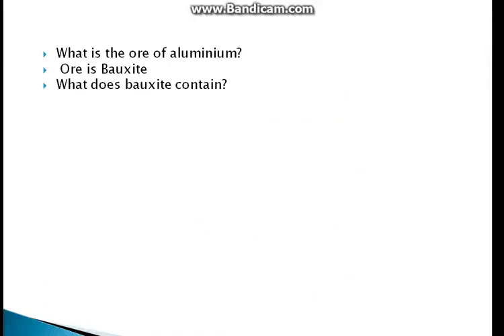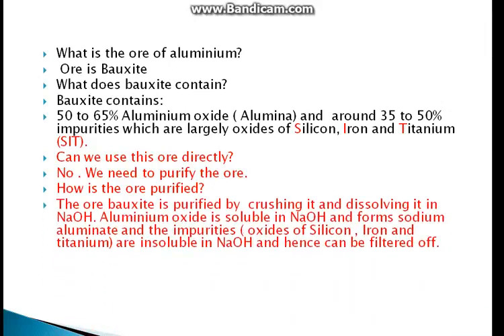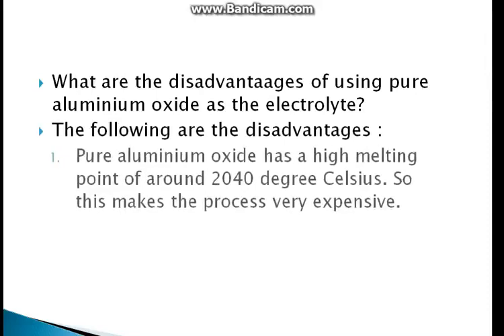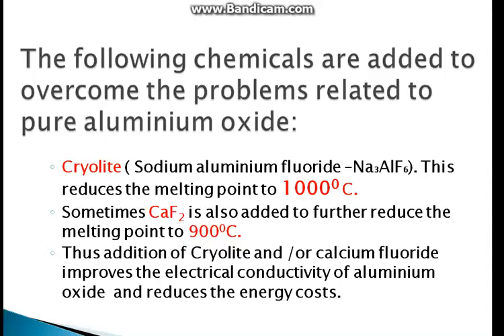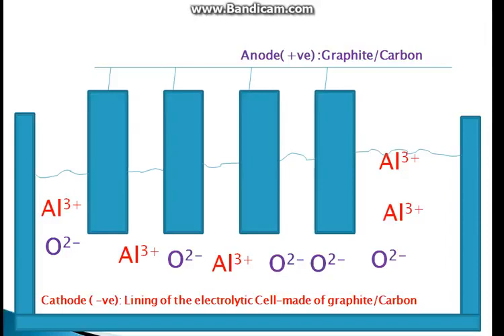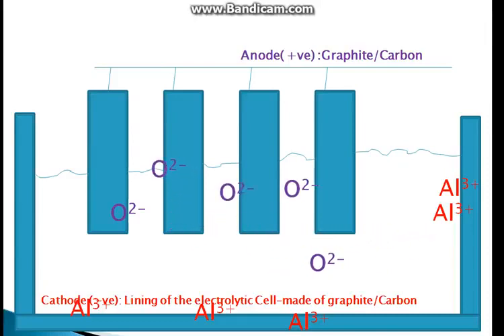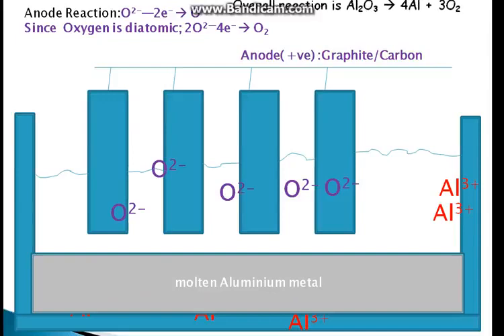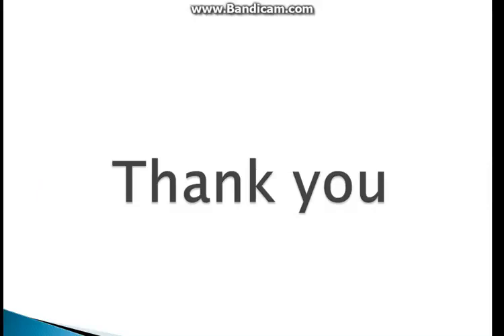9 1 Aluminium Extraction IGCSE Video Link 1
Aluminium extraction-Video-2